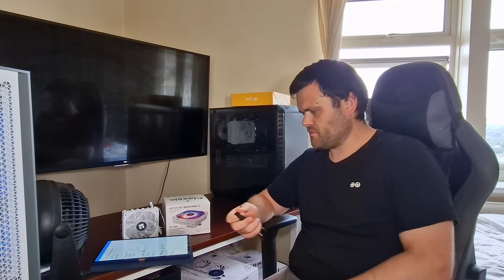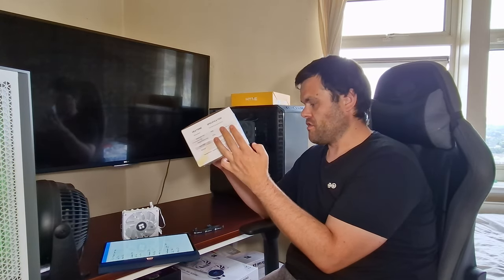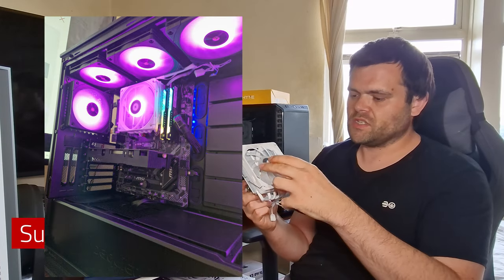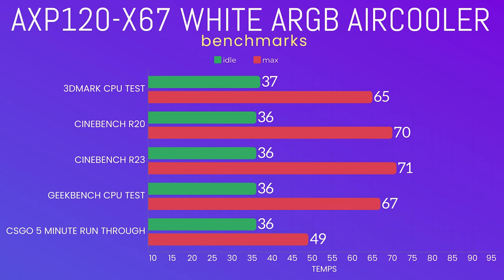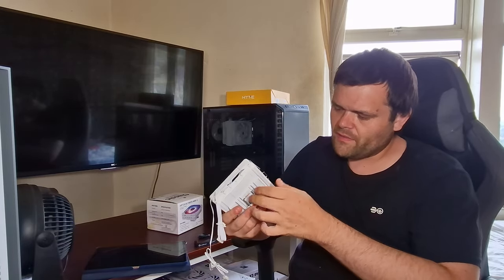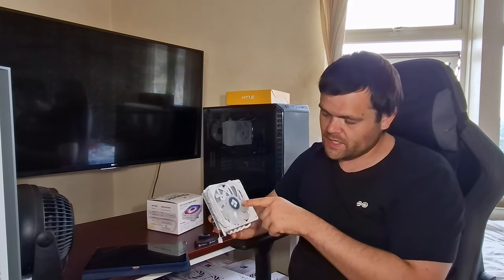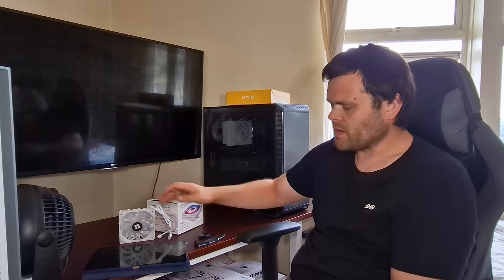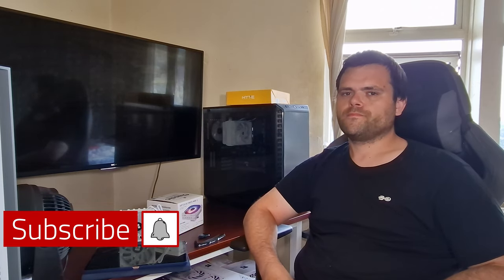AXP120 X67 White ARGB CPU Air Cooler Review-Worth it ?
AXP120 X67 White ARGB CPU Air Cooler Review-Worth it ? Dose Size Matter When it comes To Performance
today we take a look at the AXP120 X67 ARGB Air Cooler From Thermalright
its a low profile Air Cooler we have benchmarks
and results to show you